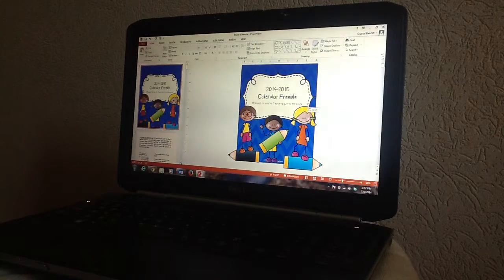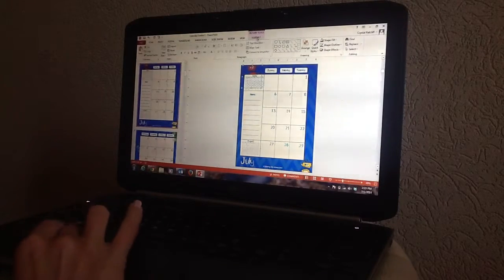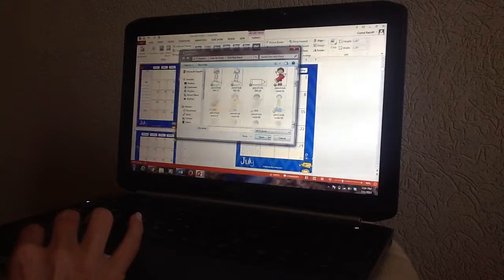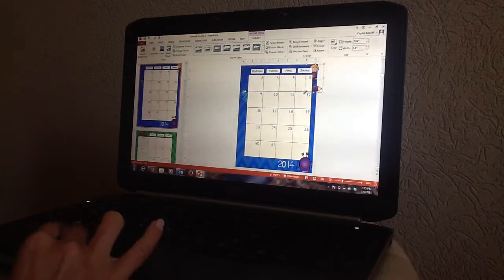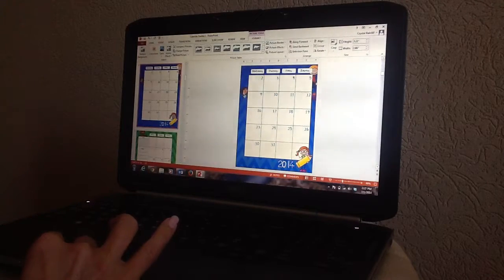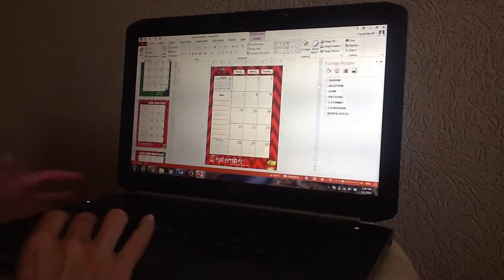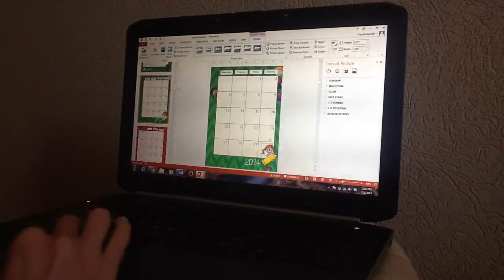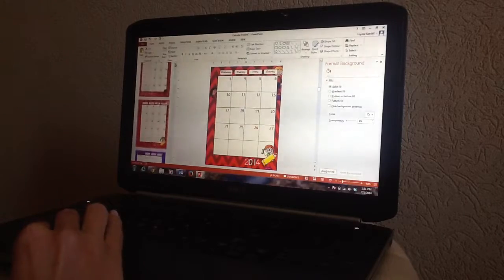Quick New Product Just by Swapping Graphics (in PowerPoint for TPT or TN)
This video shows how I change a product quickly just by swapping out graphics. Enjoy!

Crystal